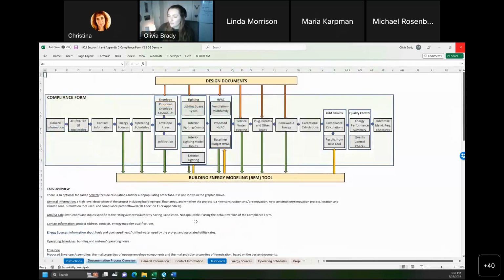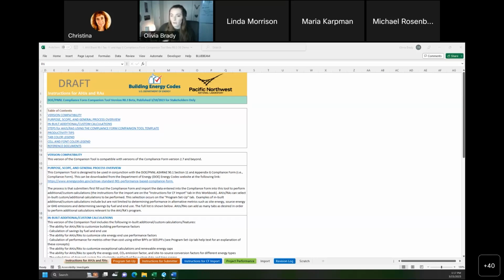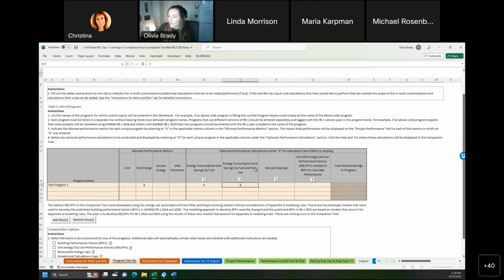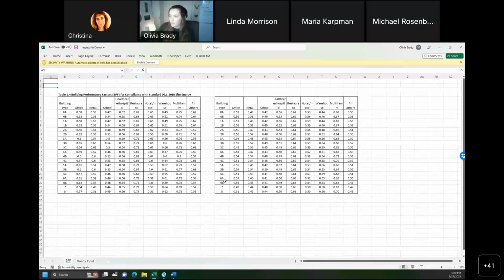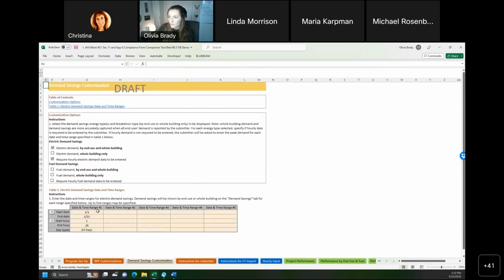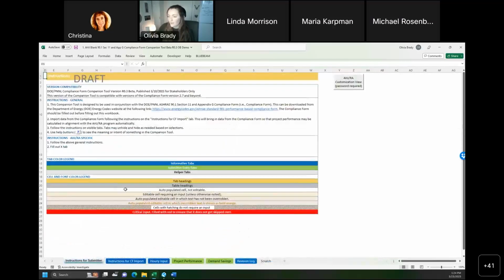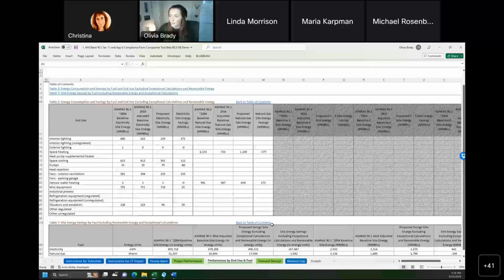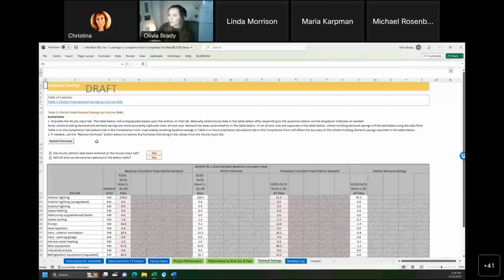90 1 Sec 11 and App G Compliance Form Companion Tool Demonstration Video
This Companion Tool is designed to be used in conjunction with the DOE/PNNL ASHRAE 90.1 Section 11 and Appendix G Compliance Form (i.e., Compliance Form).